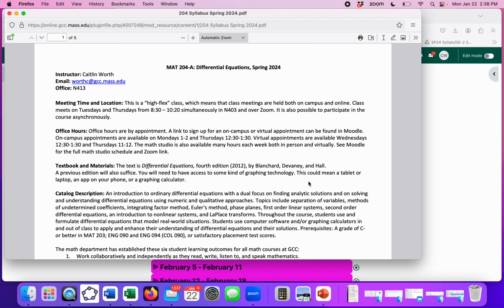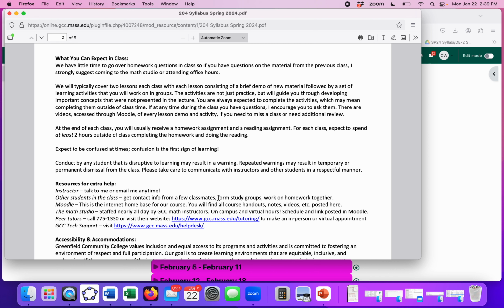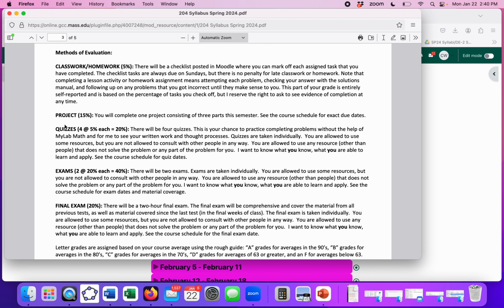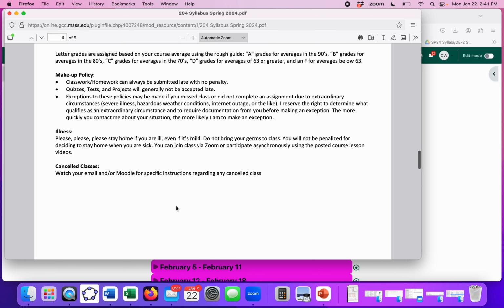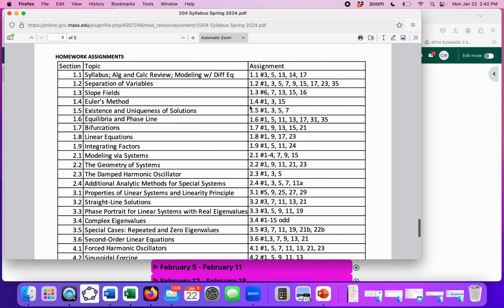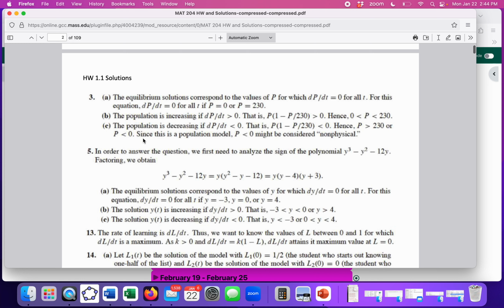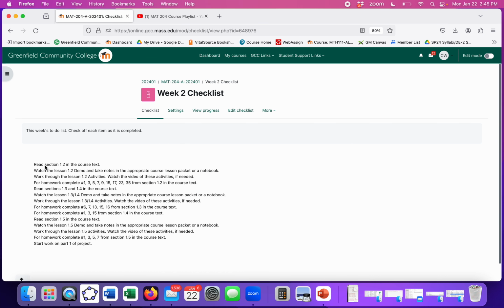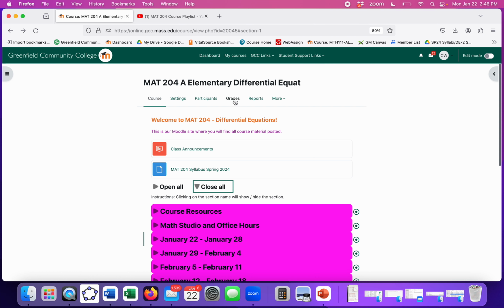MAT 204 Moodle Intro Video Sp24